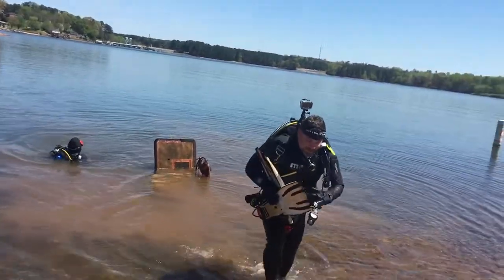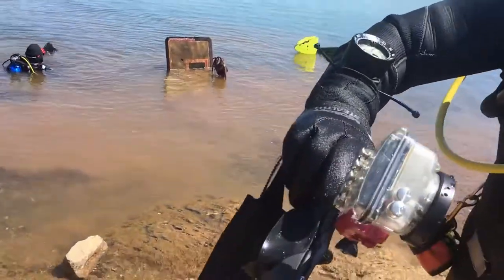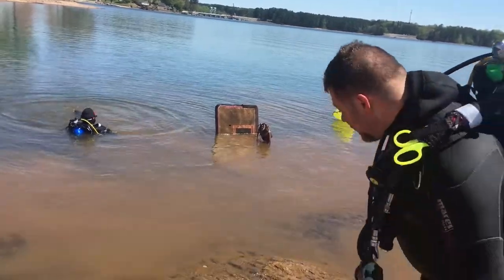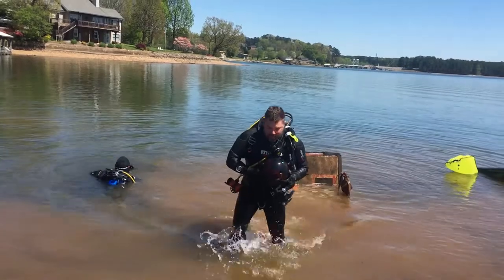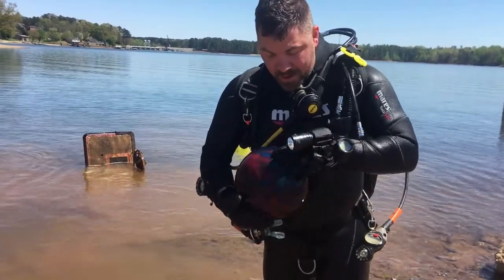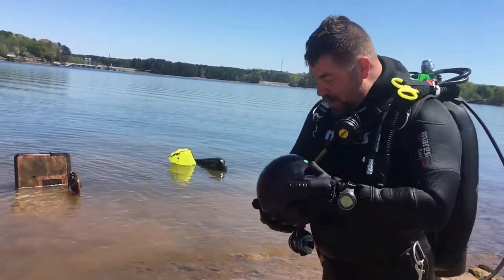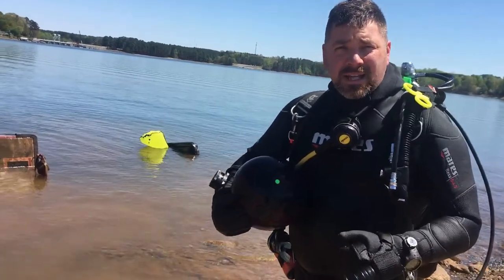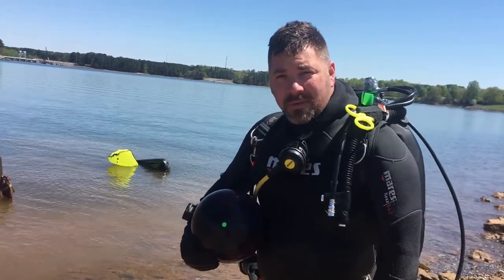Salvaging The Basketball Court (Camera OOPS)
Still updating our new underwater training area, and wouldn't you know it.  Someone forgot to hit the record button on the camera.